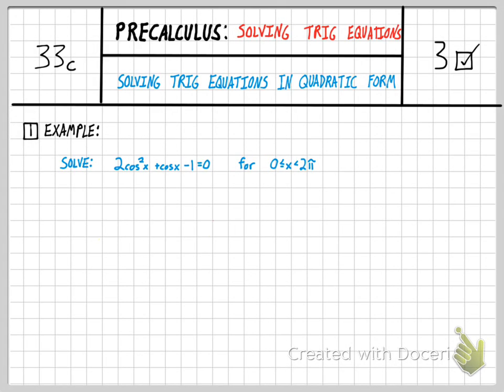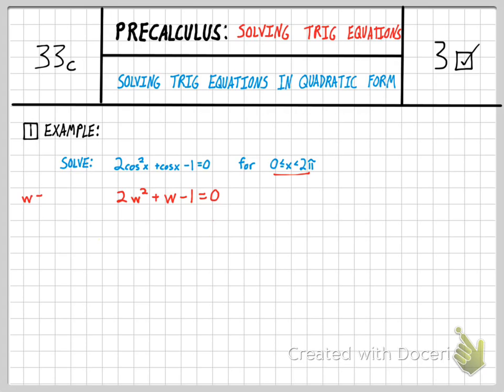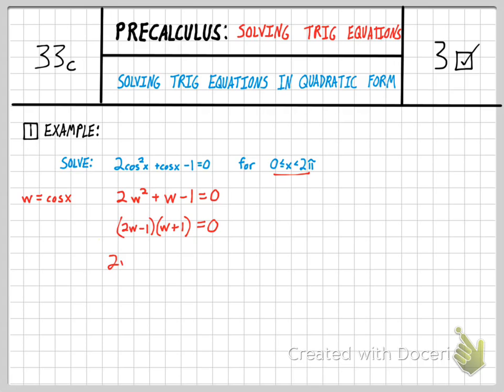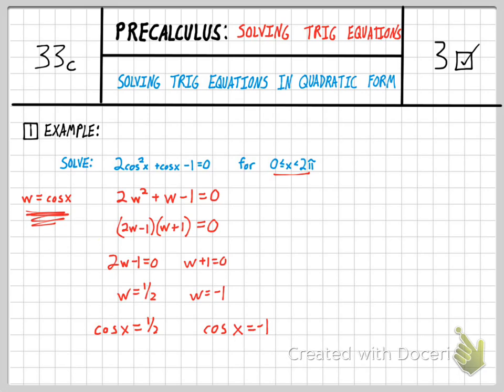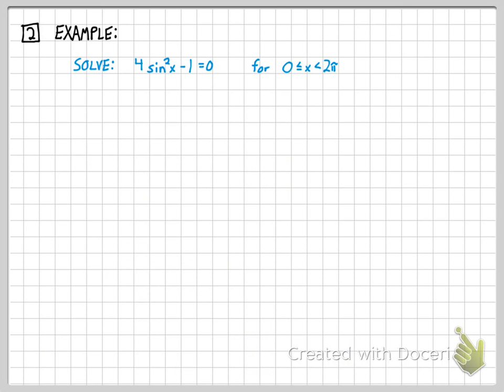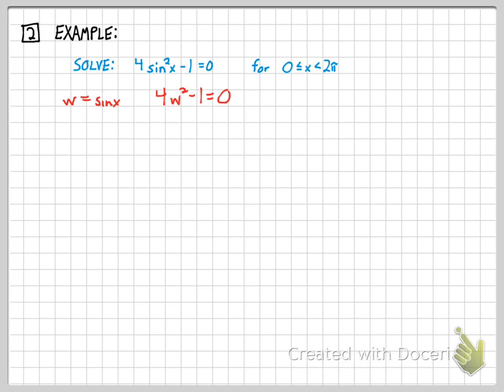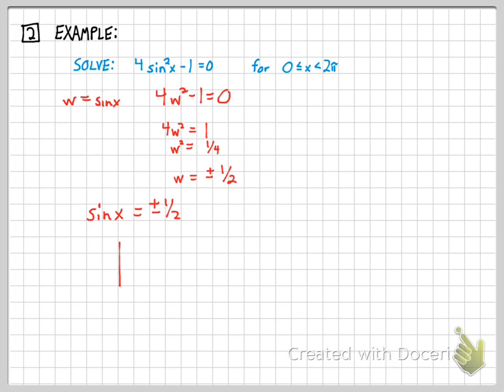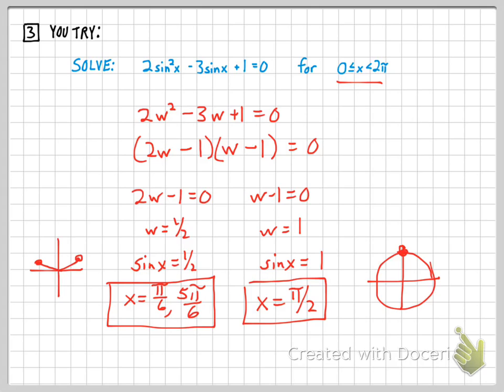Nate Miller - Precalc 33c